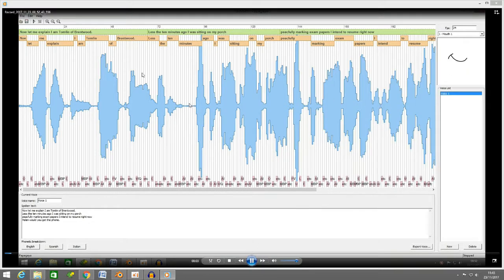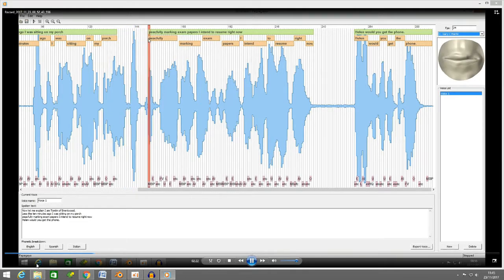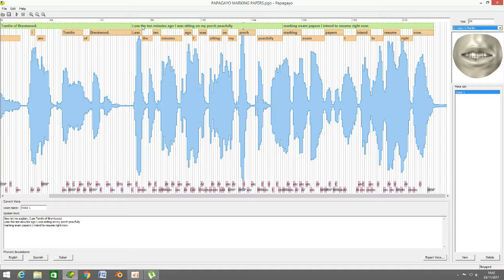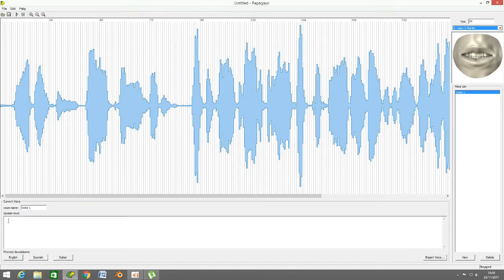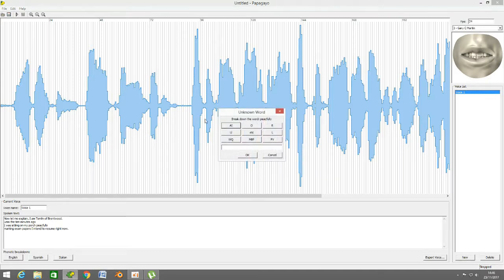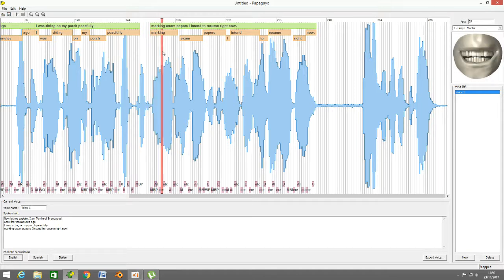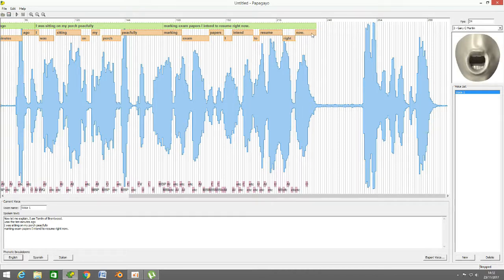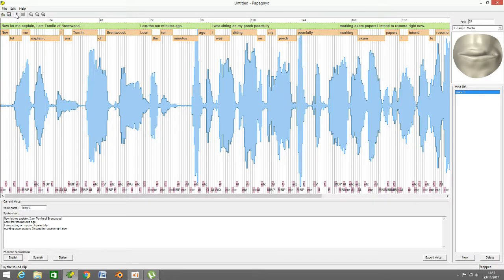Blender Tutorial Using animation in Blender to make a scene for your epic.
"Tutorial.  Story Boarding: Part 4: Teaching . "A.I." " How too speak too Robots."